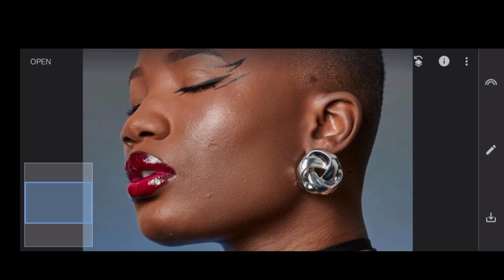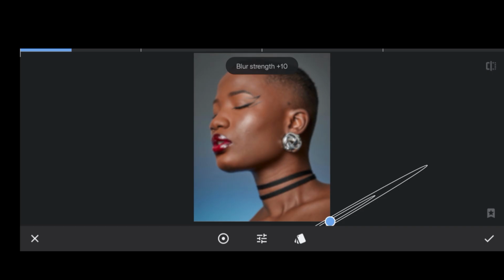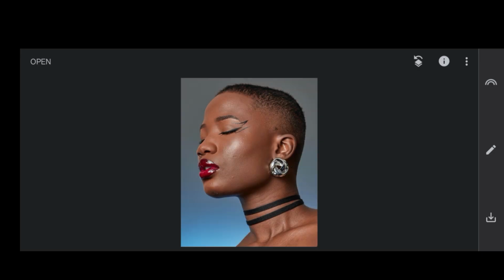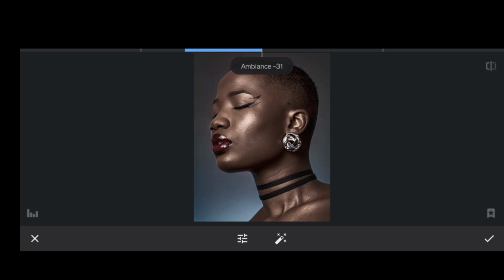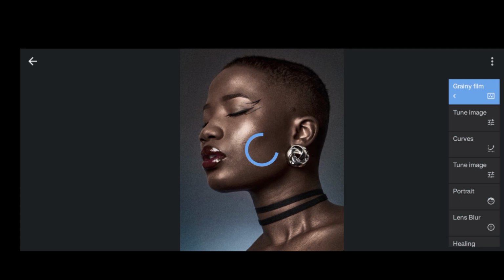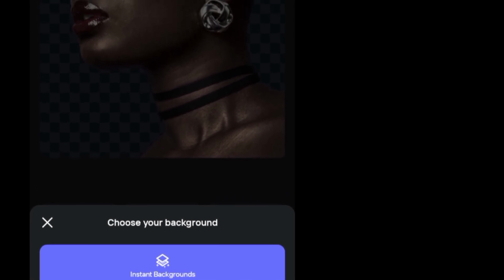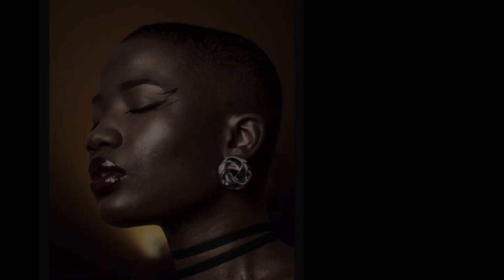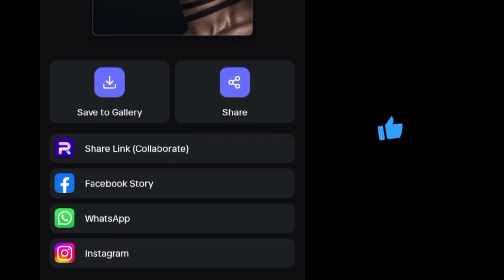COLOR GRADING ON SNAPSEED MADE EASY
COLOR GRADING MADE EASY ON SNAPSEED

In this video, I will show you how to create UNIQUE Skin tones

This video covers a step-by-step guide on how to get a unique result

  The information provided on this channel represents solely my personal viewpoints and opinions.